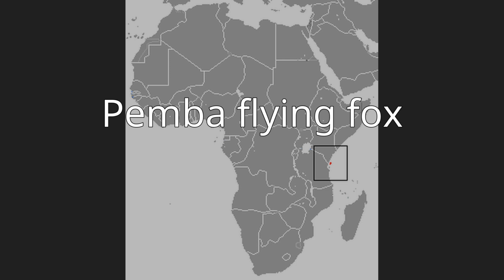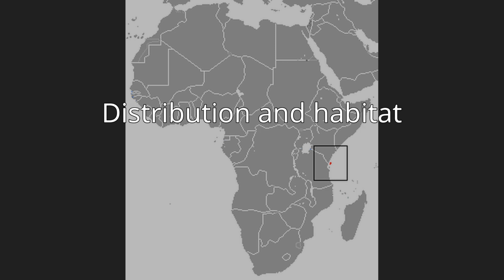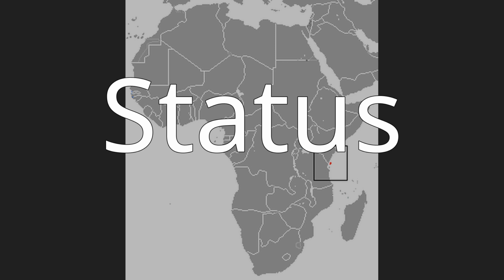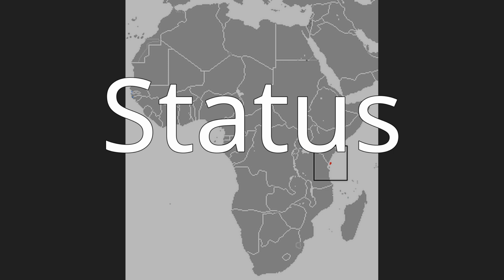Pemba flying fox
The Pemba flying fox (Pteropus voeltzkowi) is a species of flying fox in the family Pteropodidae. It is endemic to the island of Pemba on the coast of Tanzania.